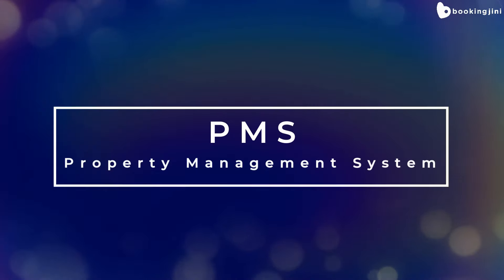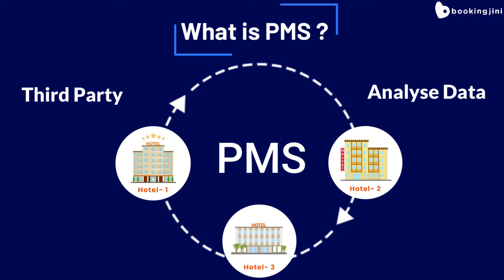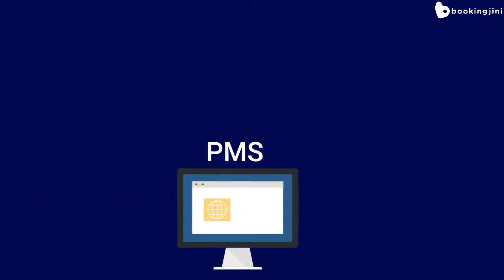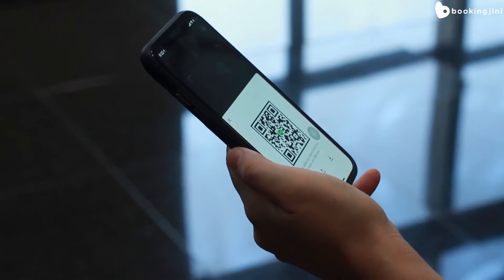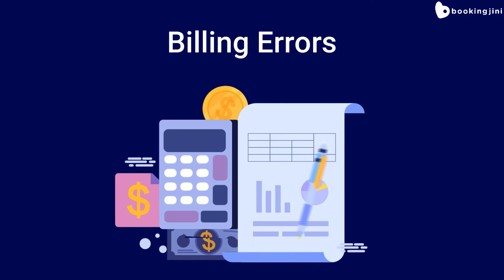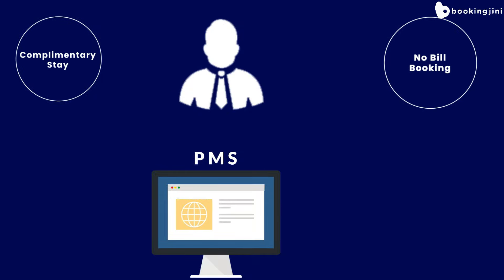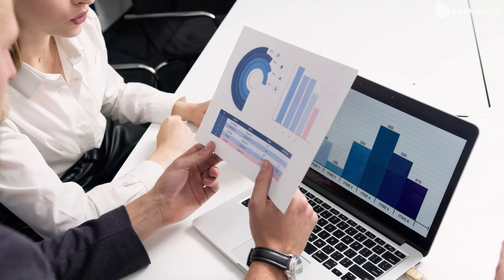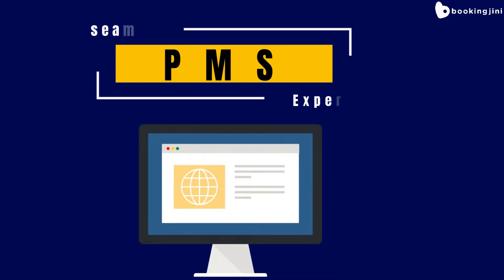Property Management System | Bookingjini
It acts as a central hub for managing all the hotel operations, allowing staff to access real-time information, improve guest experiences, and boost productivity. With a PMS, hotels can manage multiple properties, integrate with other third party systems, and analyze data to make informed business decisions.